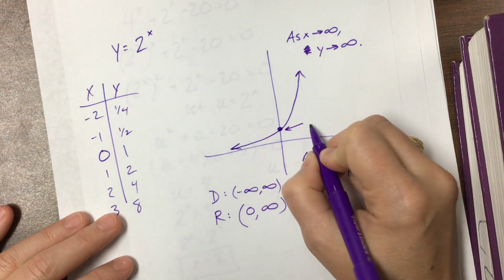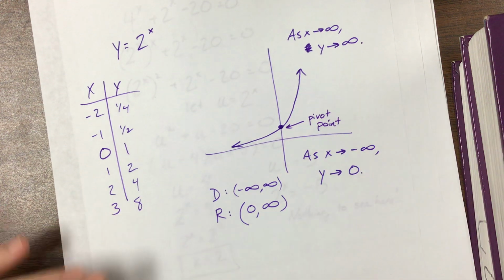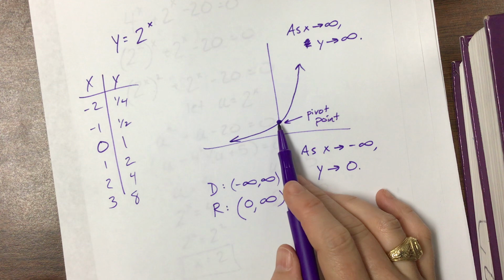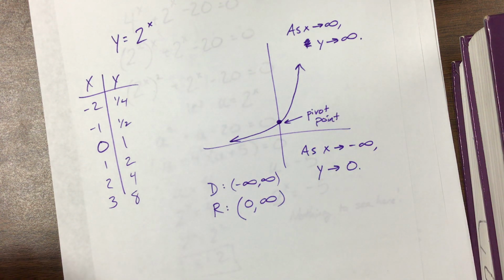Exponents - IB Style #3